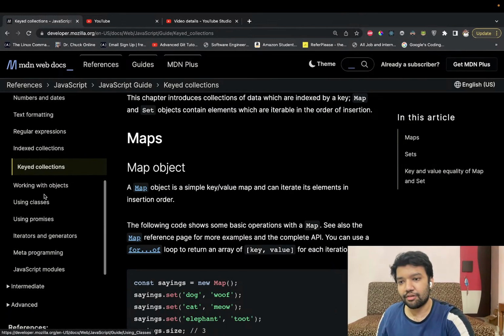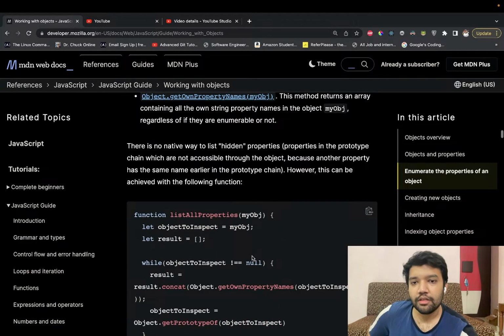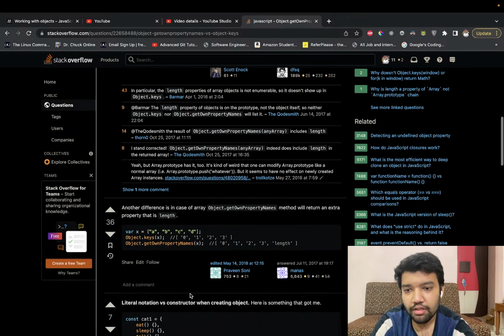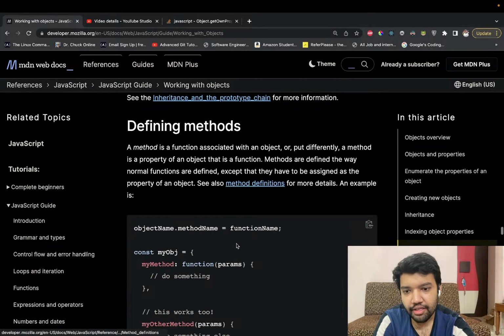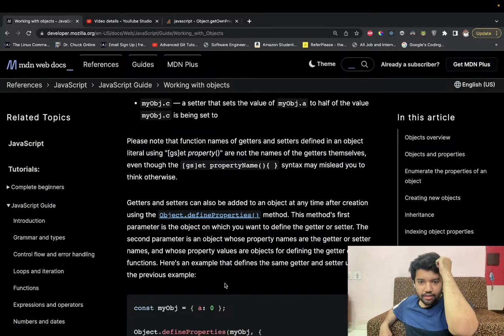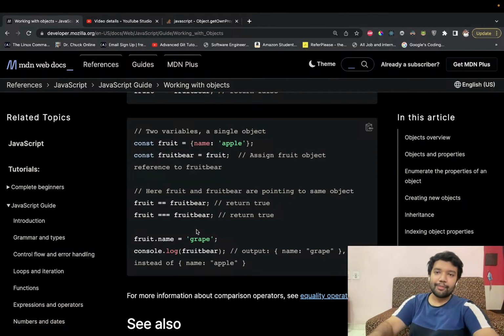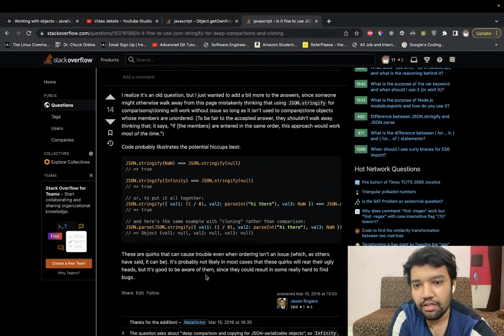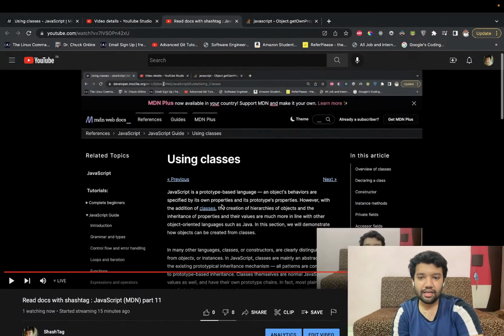Read docs with shashtag : JavaScript (MDN) part 11 (Till JavaScript Guide - Working with objects)